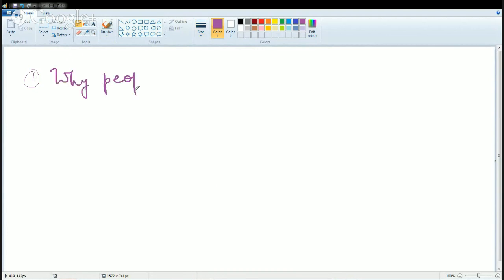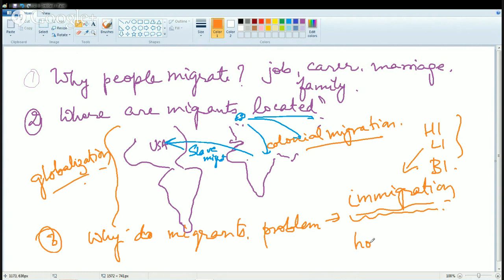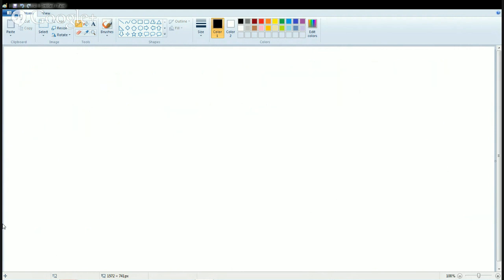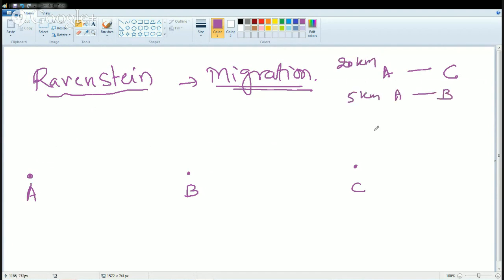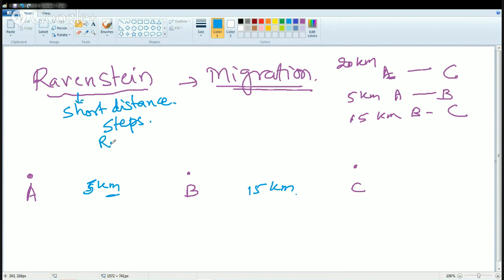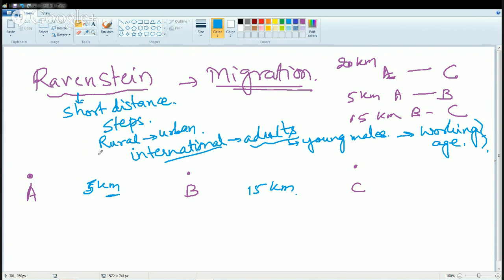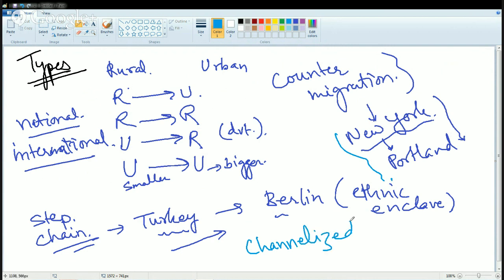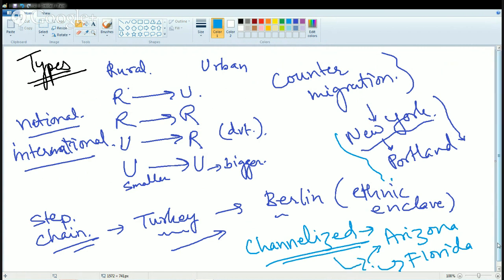Migration - Factors and Types: Fundamentals of Geography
In this session Dr. Manishika Jain explains what are the factors that affect migration, various types of migration and theories related to migration.

Migration @0:11
Why People Migrate? @0:31
Where are Migrants Located”; @0:54
Why do Migrants Problem @2:20
Why People Migrate @3:10
Immigration & Emigration @3:57
Difference between Push & Pull Factors @4:51
Indians @7:16
Ravenstein @10:20
Types of Migration @14:15
Types of migration in geography
Four major types of migration
Types of internal migration
Types of migration Wikipedia
Factors of migration
Types of migration human geography
Classification of migration
What is migration in Geography?